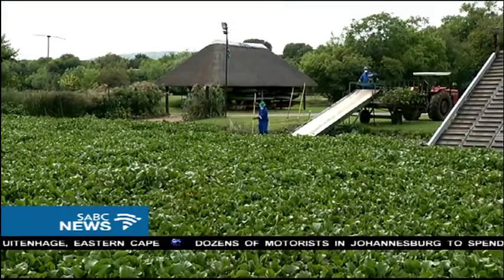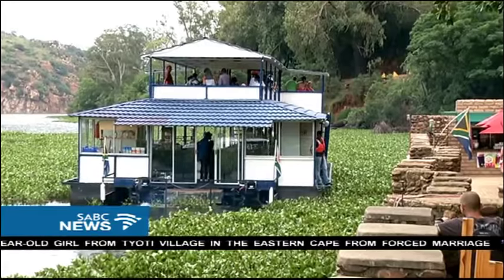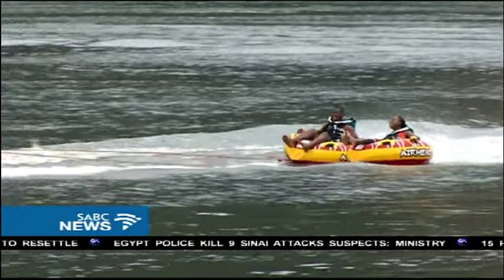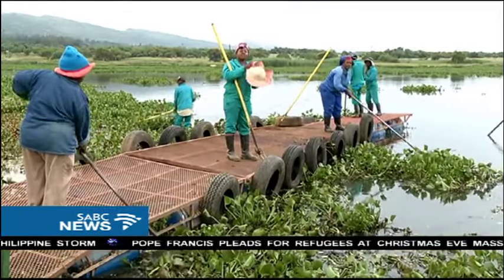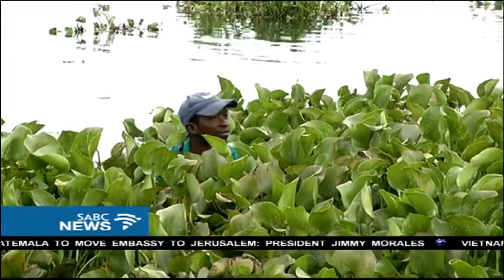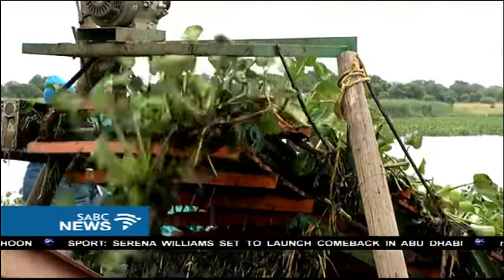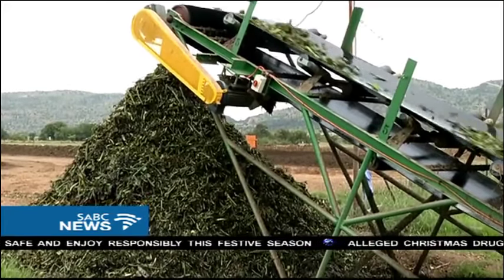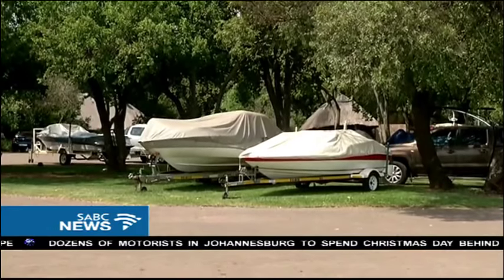Hartbeespoort Dam Committee to restore the tourist destination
The Hartbeespoort Dam Rehabilitation Steering Committee is hard at work. They want to restore the popular tourist destination to its former glory.  According to the Committee, one hundred-and-sixty-thousand-tons of hyacinth plants, have been removed from the dam since April. The alien water plants have covered large parts of the surface of the dam, making water activities like boating and fishing virtually impossible.